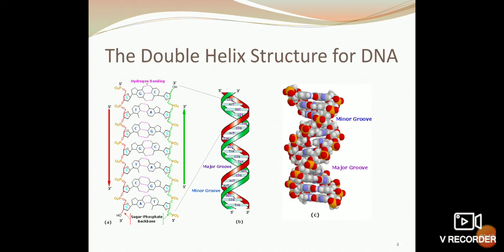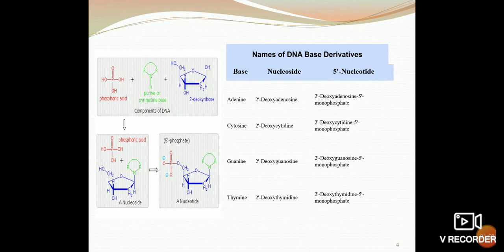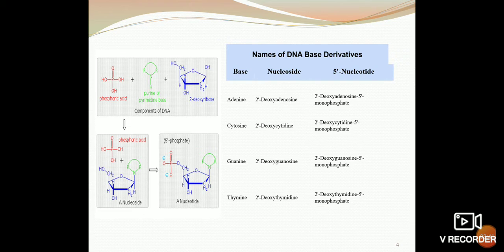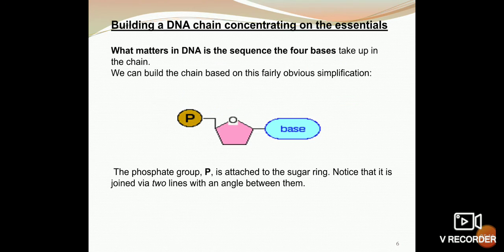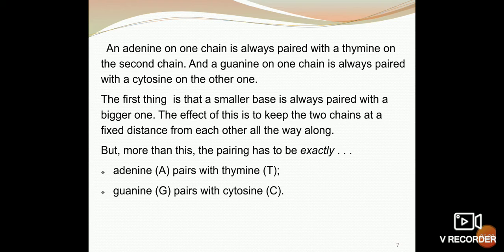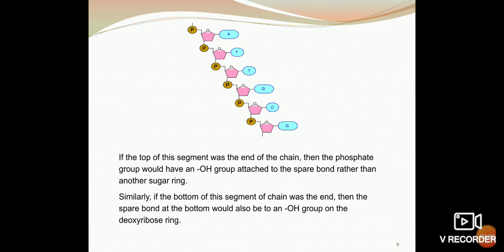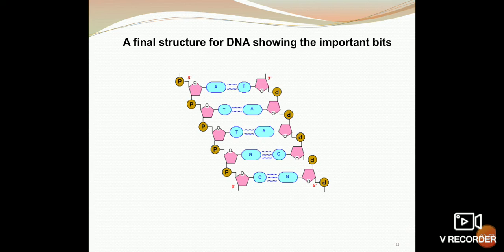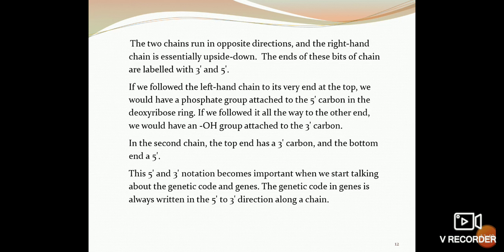STRUCTURE OF DNA -II//B.Sclll YEAR PAPER II